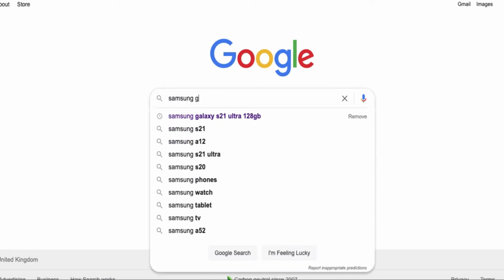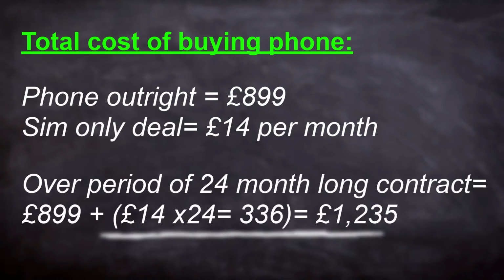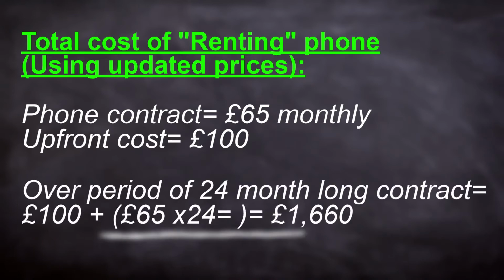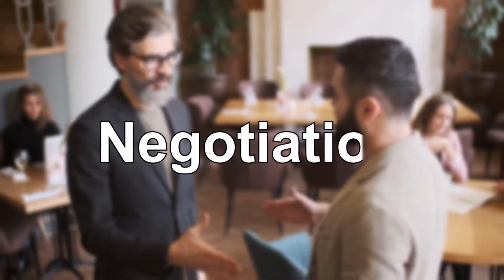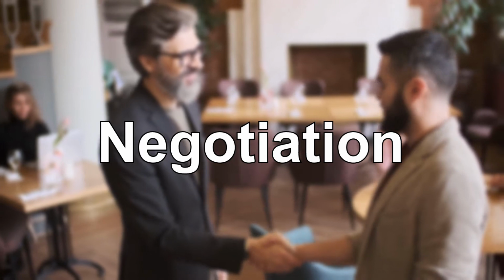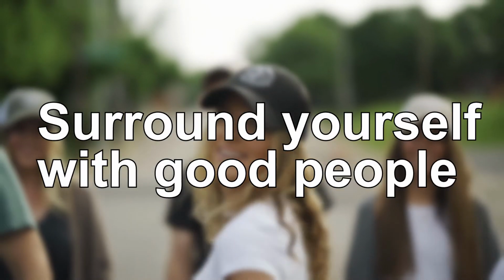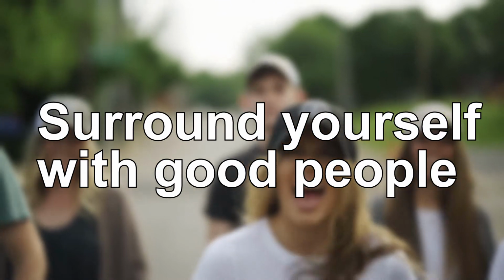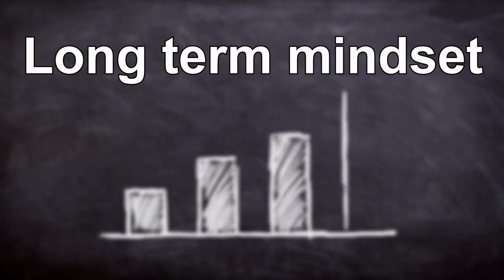5 Financial Habits you NEED to adopt early to make you rich (Do this NOW!)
Want to grow your wealth and not sure where to start? Using just one of these 5 Financial habits and adopting it early can help you to get your finances together and help you on your way to becoming rich

If you want to start investing you can get 1 free stock and I will also get a free stock if you use the link below for Trading 212:

Equipment I use for my videos:
Clip on microphone
Memory card
Desktop microphone